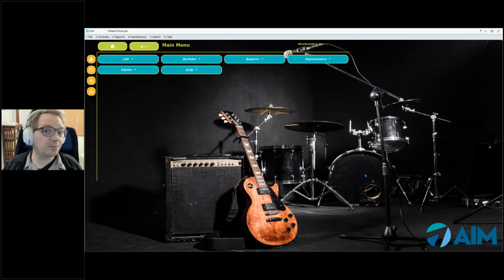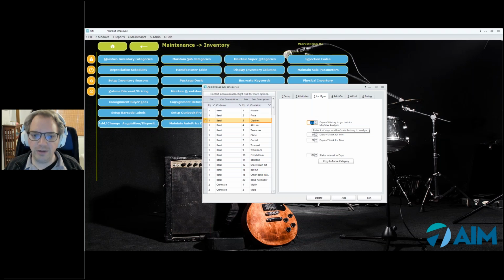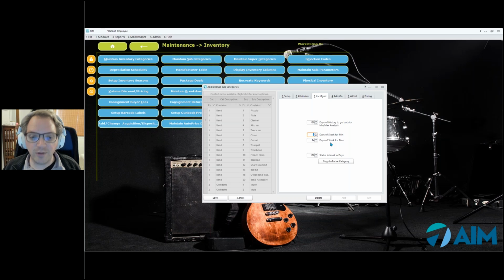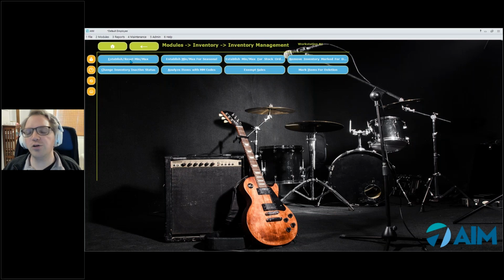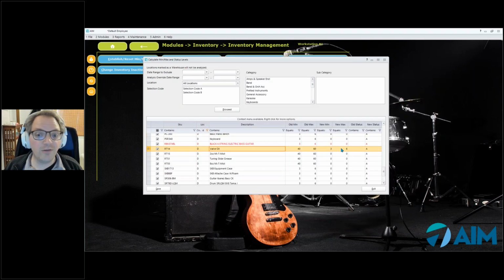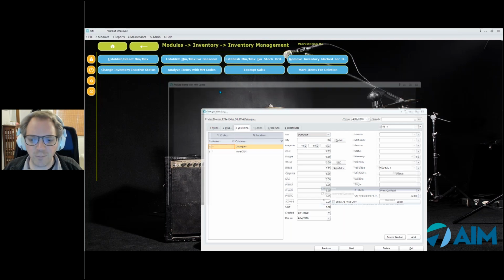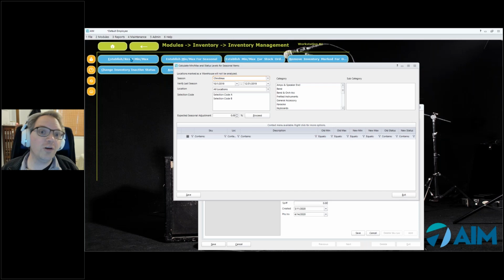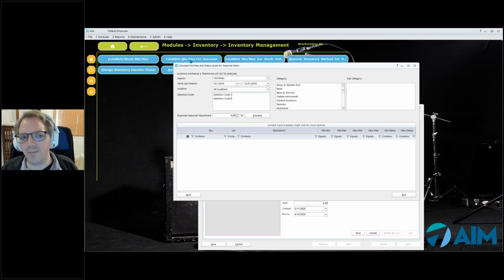Min/Max Basics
Tap into the power of AIM's algorithms and learn how the available inventory management features can give you the numbers for intelligent ordering over simple restocking.